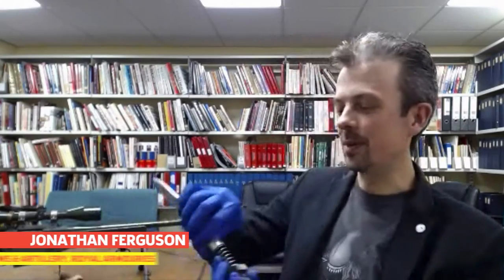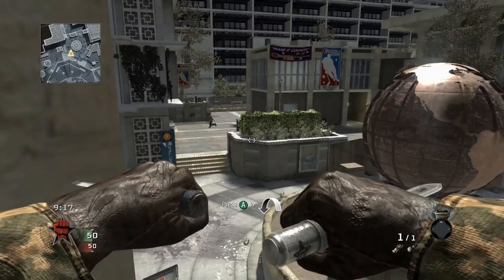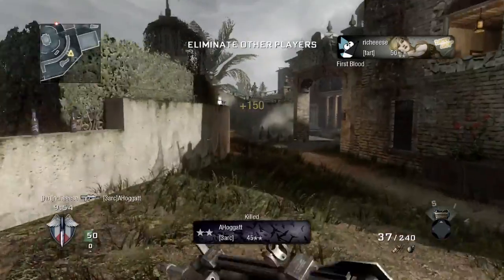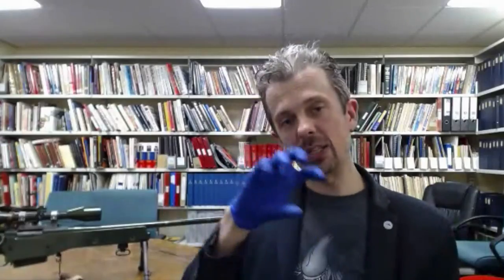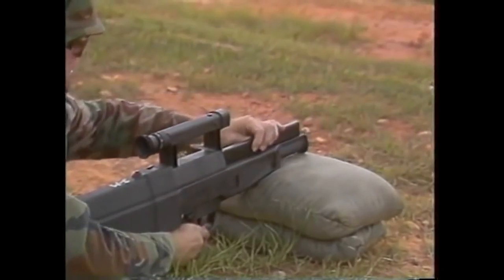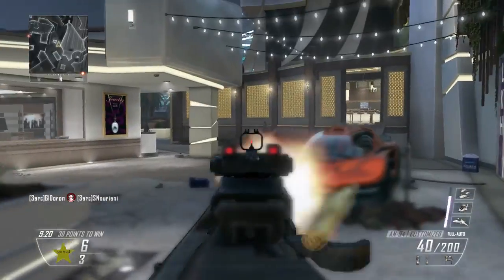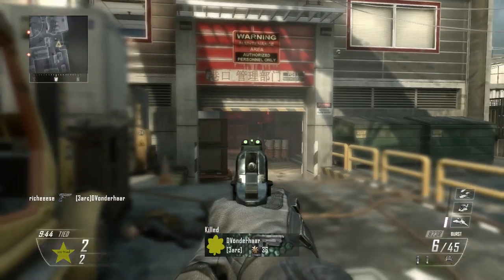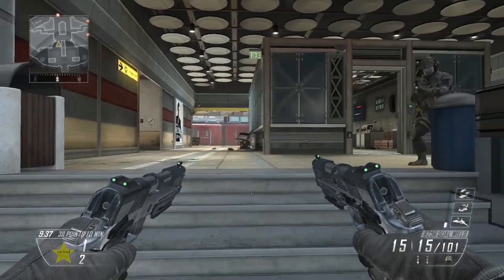Firearms Expert Reacts To Iconic Call Of Duty Black Ops Guns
Jonathan Ferguson, a weapons expert and Keeper of Firearms & Artillery at the Royal Armouries, breaks down iconic Call of Duty Weapons, including the Ballistic Knife, the G11 and the AN94.

The Call of Duty Black Ops franchise has an arsenal full of varied weaponry, many of which are based on guns from our real world.

In the above video, Jonathan Ferguson, a weapons expert and Keeper of Firearms & Artillery breaks down some of the more bizarre weapons from Black Ops' roster, including the Ballistic Knife, the H&K G11 and the AN94 Avtomat Nikonova. Across the video, Jonathan breaks down the weapons and their in-game functionality, and compares them to their real-world counterparts.

If you're interested in seeing more of Jonathan, you can check out more from the Royal Armouries right here.

And if you would like to become a member of the Royal Armouries, you can get membership here.